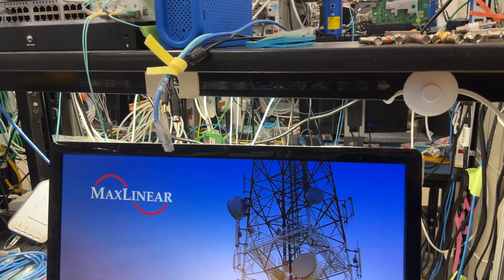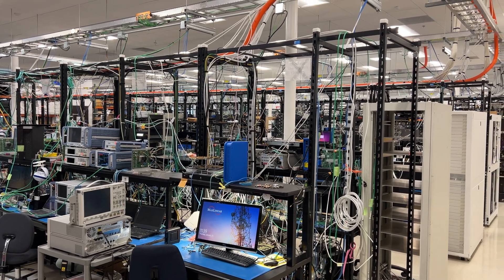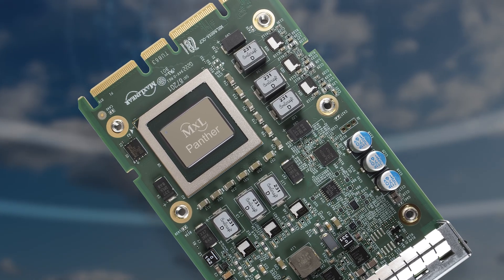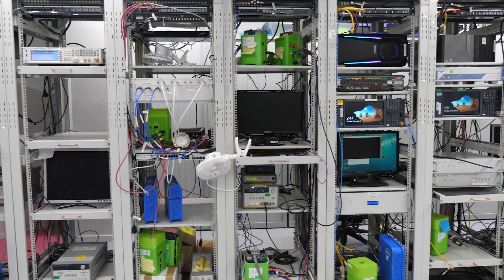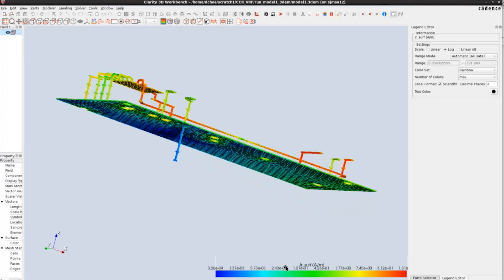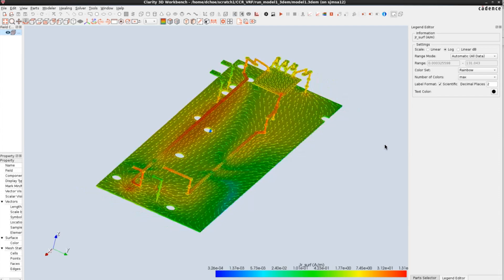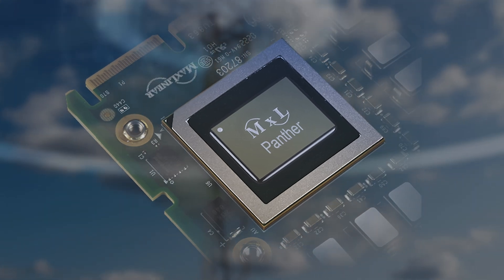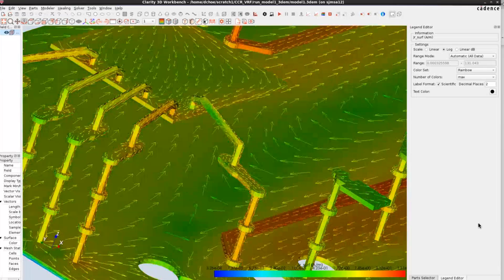MaxLinear Integrates Analog & Digital Design in One Chip with Cadence 3D Solvers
MaxLinear has the unique capability of integrating analog and digital design on the same chip. Because of this, the team developed some interesting technology in the communication space. In the optical infrastructure domain, they created the first fully integrated 5nm CMOS PAM4 DSP. All their products solve critical communication and high-frequency analysis challenges.

Learn more about how MaxLinear is using Cadence’s Clarity 3D Solver and EMX Planar 3D Solver in their design process